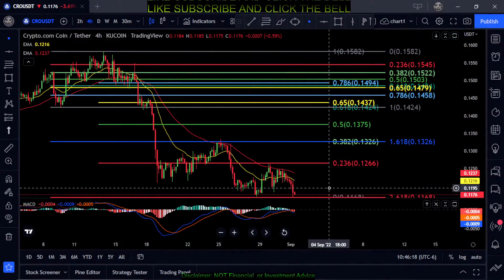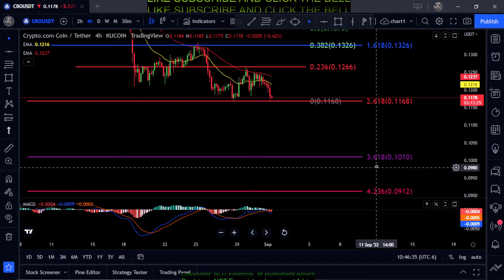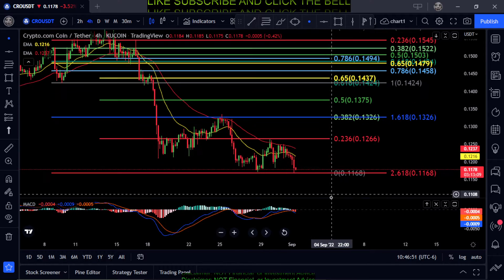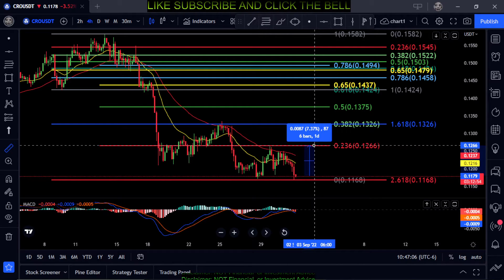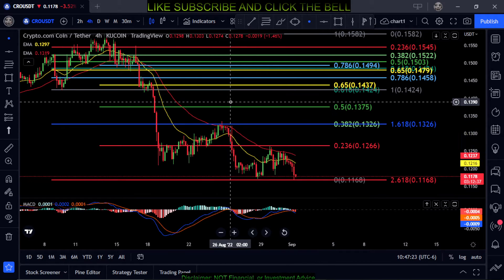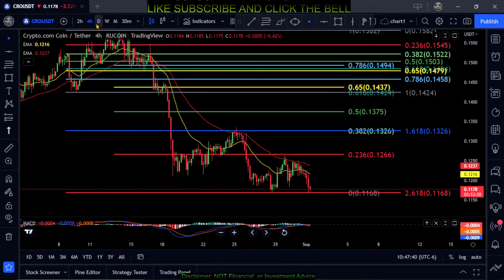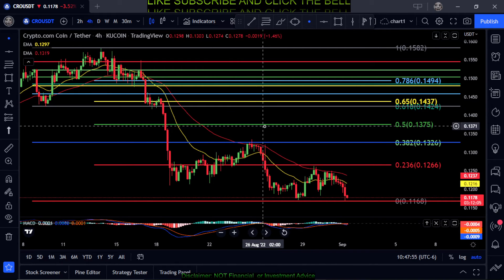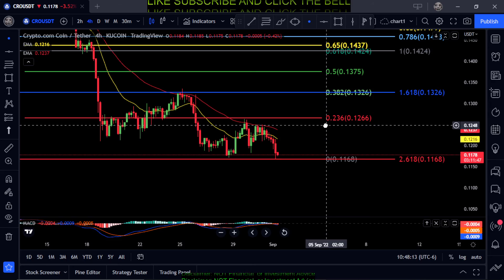CRO-Crypto.com Coin Cronos Price Prediction-Daily Analysis 2022 Chart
BTC: bc1qw3adfpuvg7cfhd0jyyts2jvuajaxu95nn573hv
SOL: 44NL8gcrZETMRqFj9xnMPZHVwELxLyxmmK3FUPxDnVsZ
LTC: LTBUnGhoFuAXfrD8kfCC3qsSnfp4tJHMgn
ETH: 0x616609C931f3229Efc549e0D0c2C4C5cD0F2709a
XRP: rwD6AgLipjKmKeZGkvHJuFFbMZpqWKSVLM
ADA: addr1qx0llp4ty4kpm84cfgj9ntq2uk5qcz2jf8fvmctkf5cfyr5ll7r2kftvrk0tsj3ytxkq4edgpsy4yjwjehshvnfsjg8qda83tw
Shiba Inu: 0x616609C931f3229Efc549e0D0c2C4C5cD0F2709a
Link: 0x616609C931f3229Efc549e0D0c
2C4C5cD0F2709a
ATOM: cosmos1lqlqcgjr7ywp3858sujkyuma8lx77p4h7y6ktz
ETC: 0x31D73a2f20ea74c9ee3cf73C66cD727478c5b5BF
DOGE: DSMs4xc1KYHDSdFoDk9aA1RMQEK5LdCGkD
TRX: TM8dMJ7NvS1KRqjSSNkKAy9wxP5u3bohMk
APE: 0x616609C931f3229Efc549e0D0c2C4C5cD0F2709a
GALA: 0x616609C931f3229Efc549e0D0c2C4C5cD0F2709a